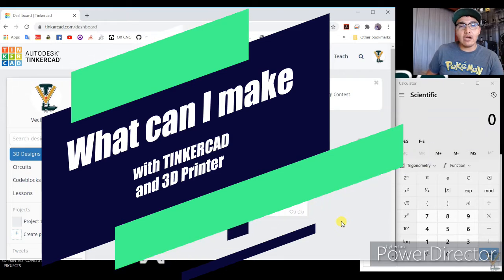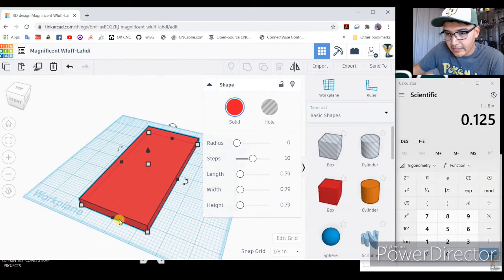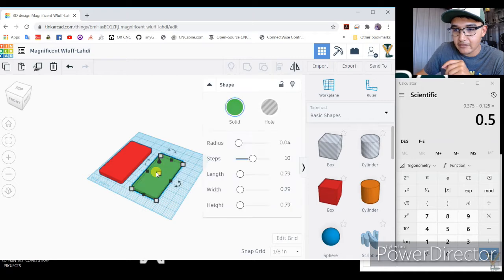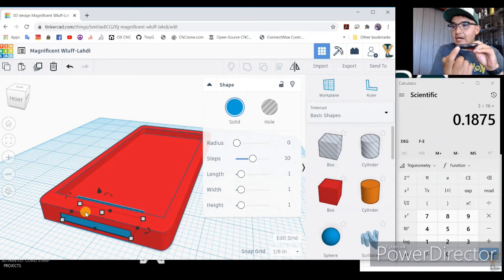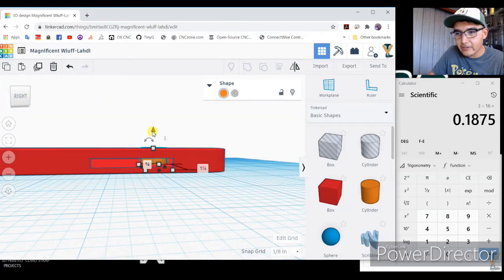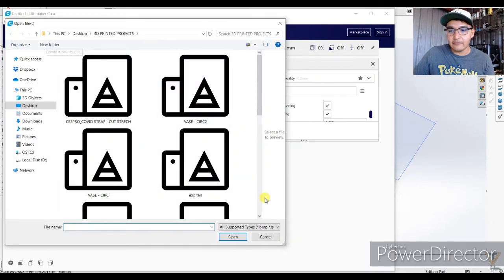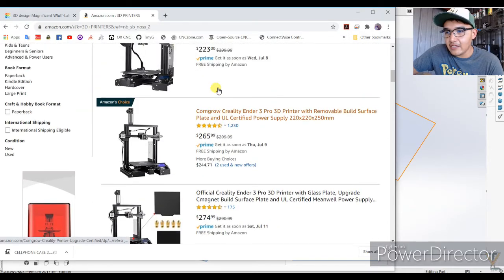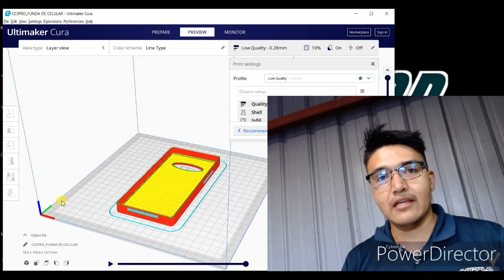TINKERCAD AND 3D PRINTING - BEGINNERS-001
This tutorial introduces you to the basic steps of creating a 3D objects and and introduction to 3D printers.